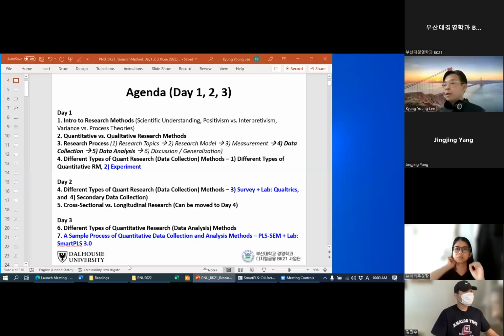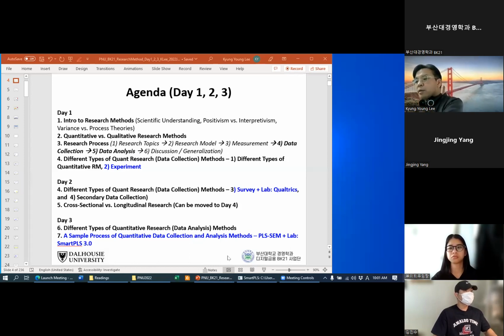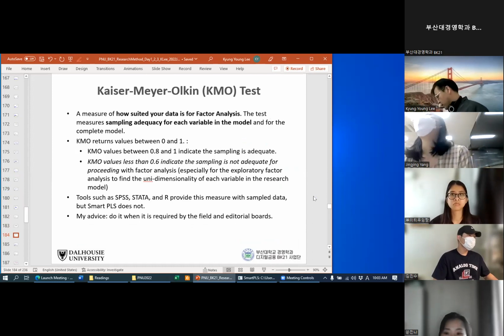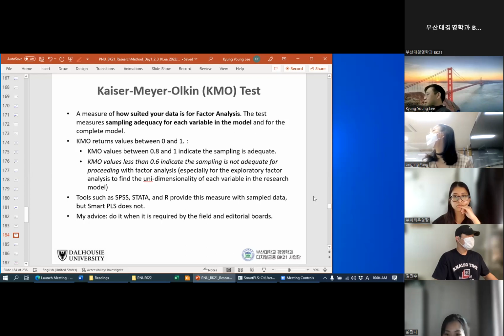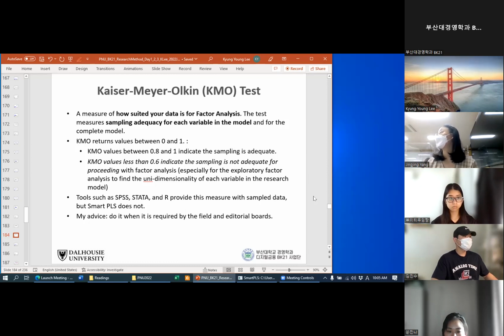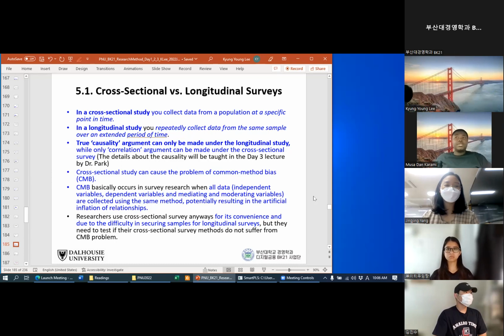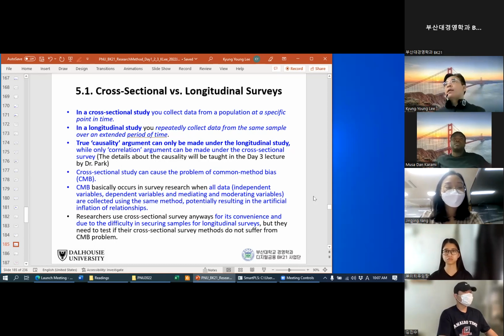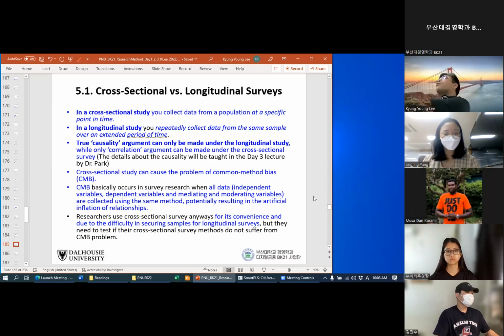[여름해외단기코스] Research Method for Business Research Day 3_online